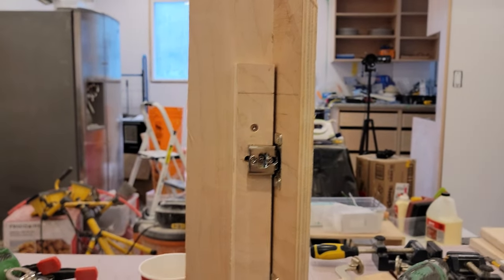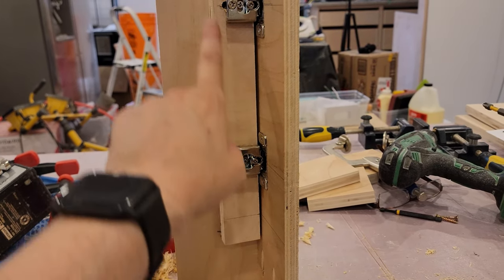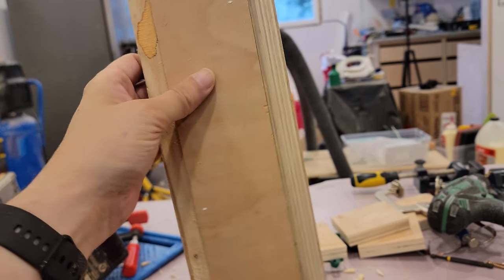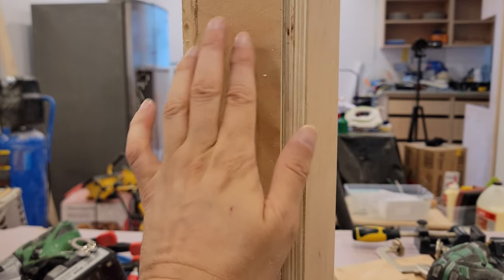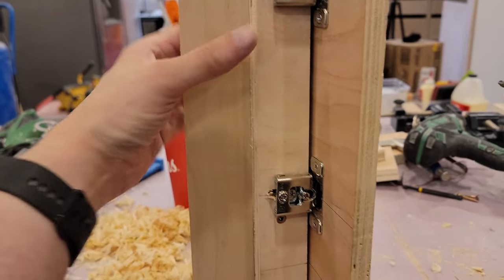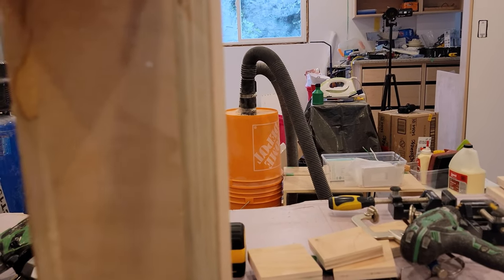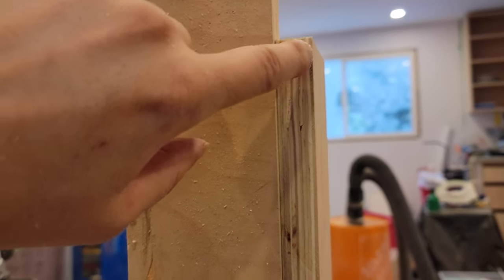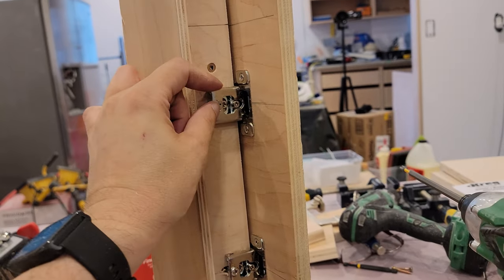2023-09-10 - another experiment; another pivot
Experimented with cabinet hinges before installing on doors / cabinets - thank goodness!